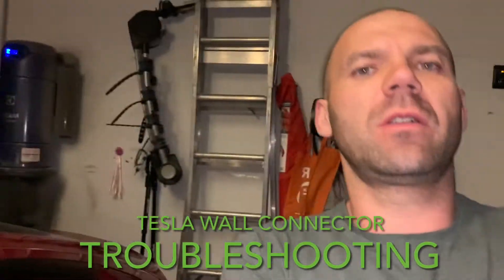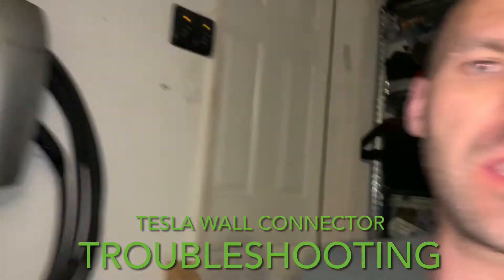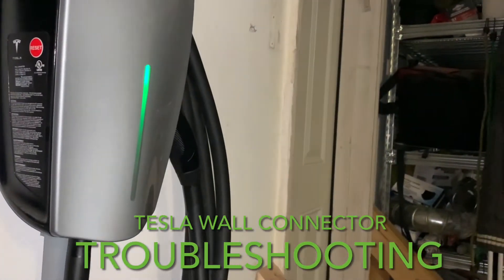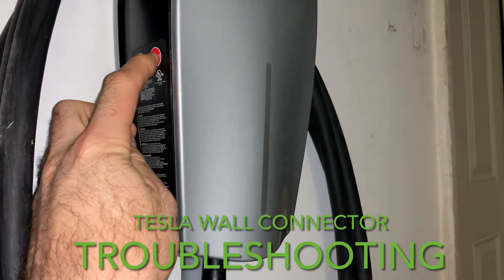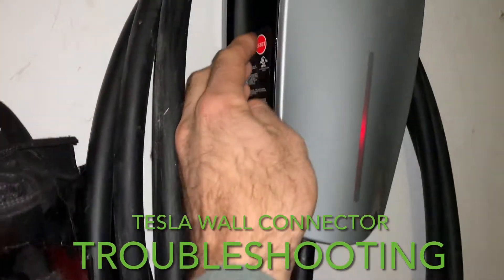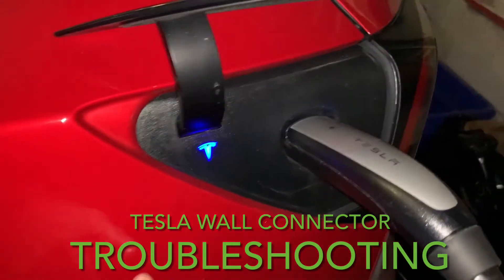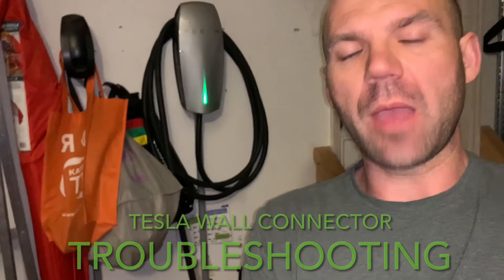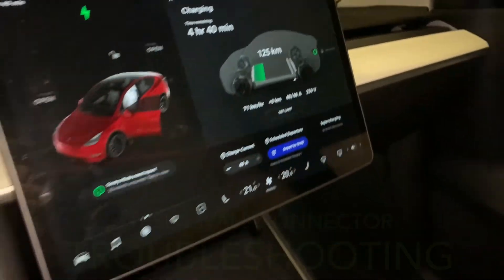How to fix Tesla Wall Connector.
Tesla wall connector failed me before road trip, quick solution is here…